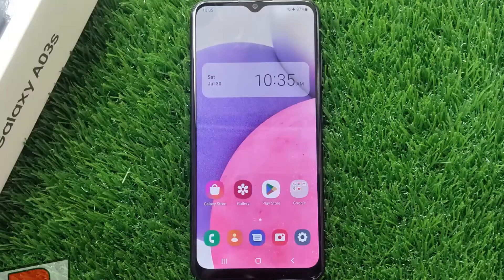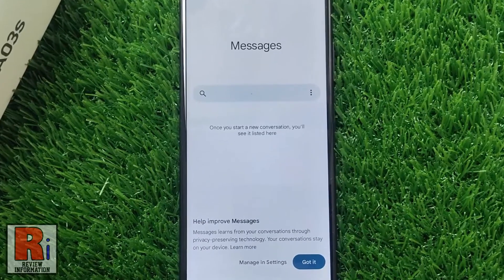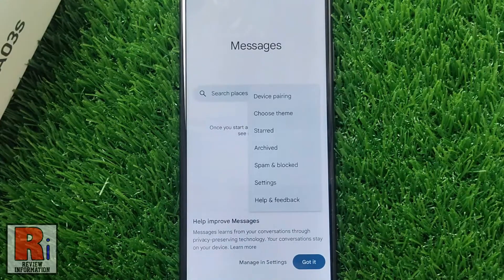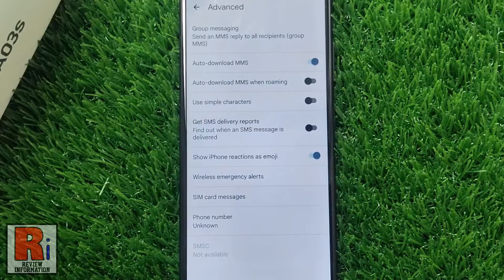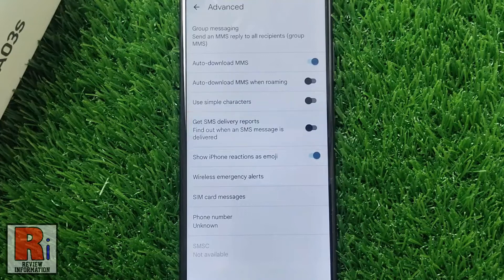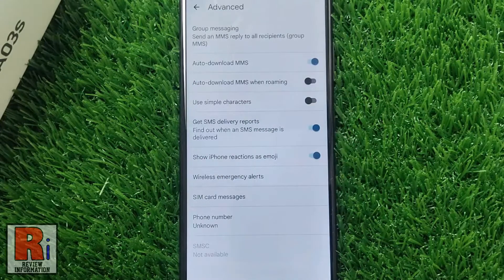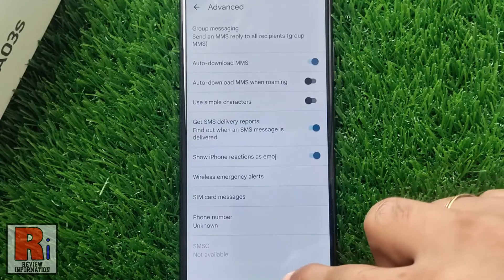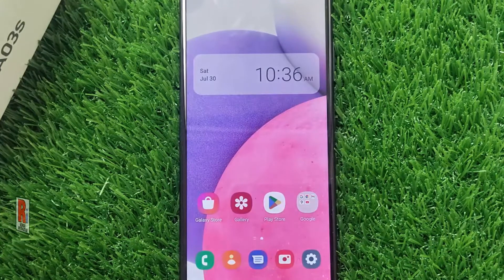How to Turn On SMS Delivery Reports on Samsung Galaxy Phones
In this video I will show you, How to Turn On SMS Delivery Reports on Samsung Galaxy Phones.

Open the messaging app on your phone. Then tap on the three dots on the search bar. From the drop down menu, go to settings. Then select advanced. Here you will find the option, get SMS delivery reports. By default it is turned off. Simply tap the slider to turn it on. That's it. From now on, you will get the message delivery report when the receiver received it.